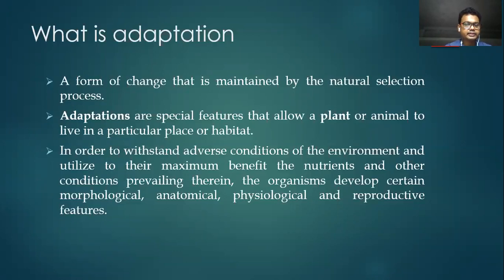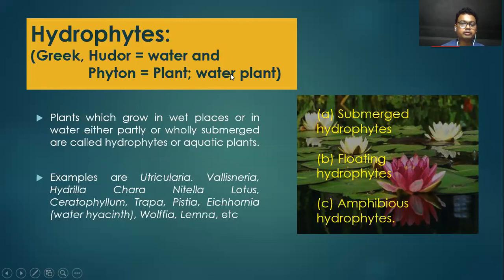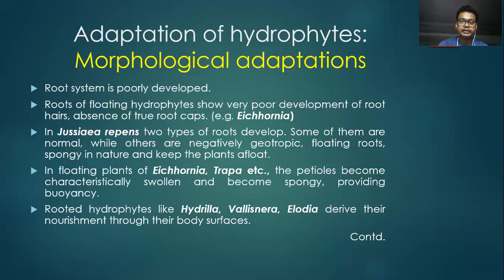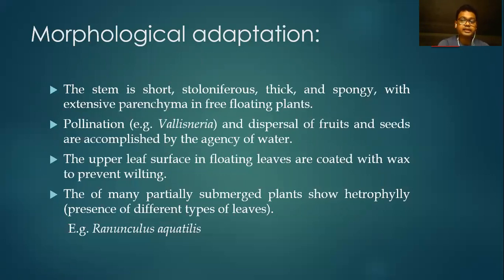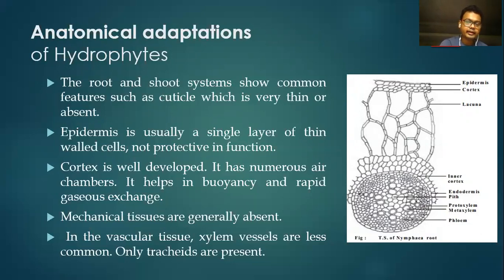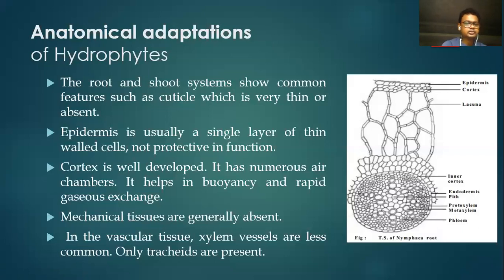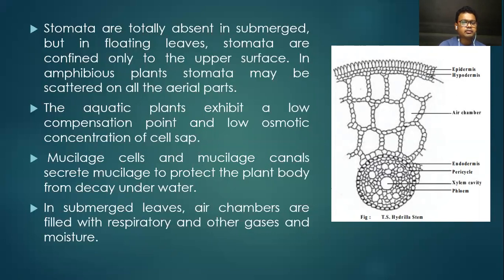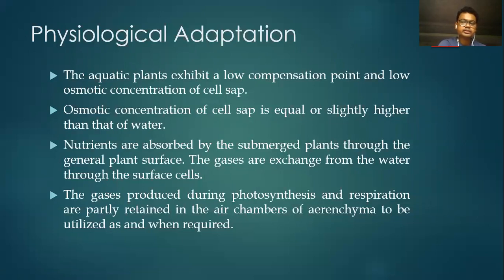Plant adaptation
Adaptive characters- Morphological, anatomical and physiological